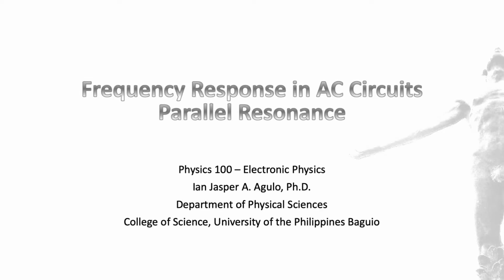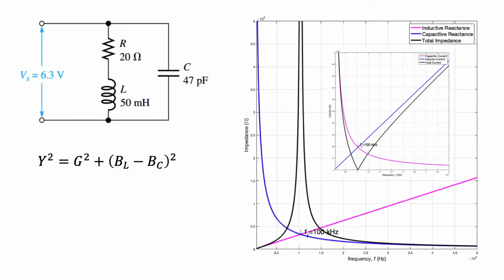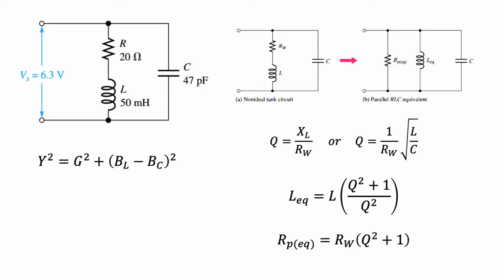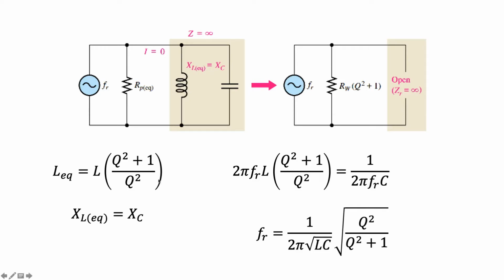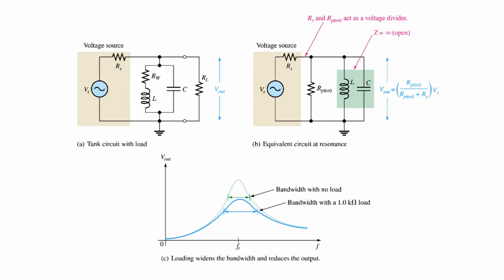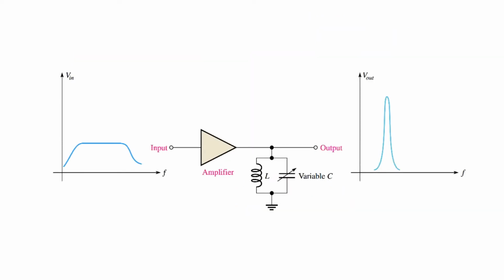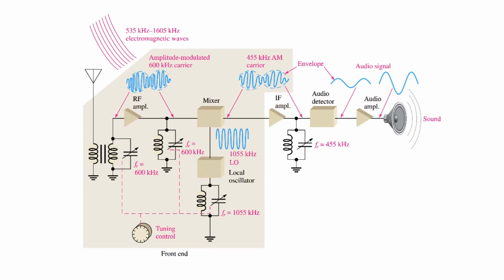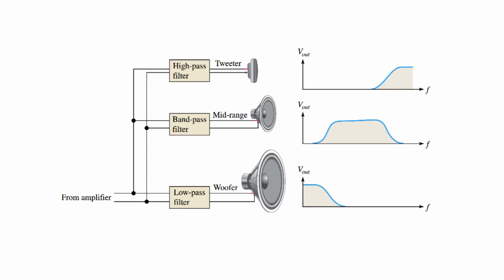Frequency Response Parallel RLC